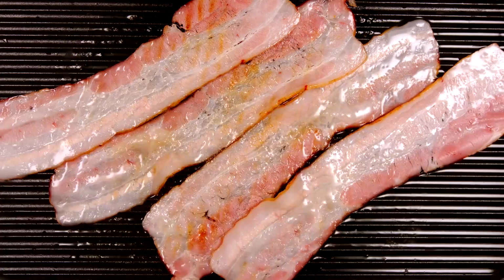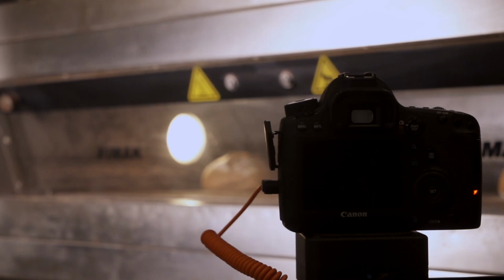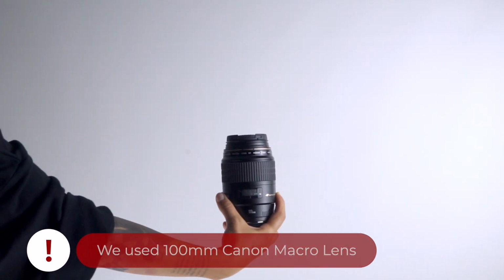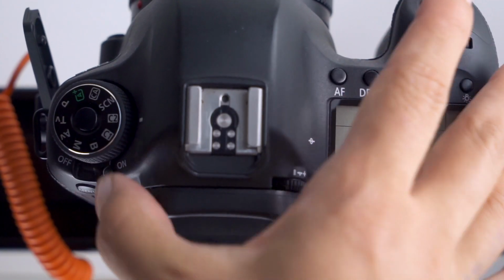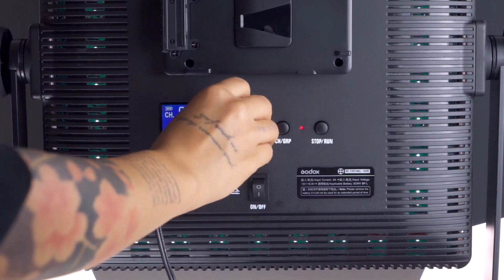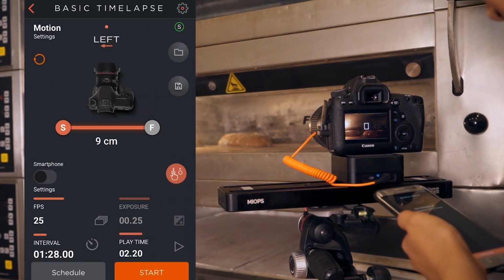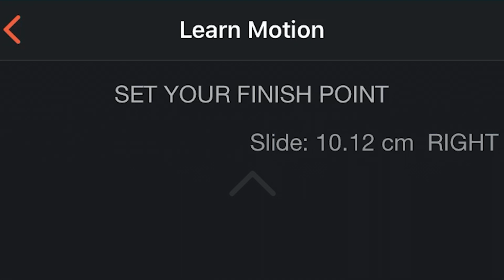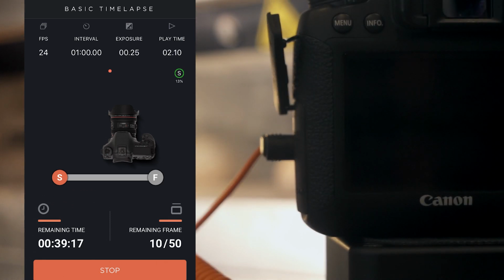How to Shoot a Stunning Food Timelapse Using MIOPS Capsule Slider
Welcome to our new How to Shoot Video Series where we will be covering a different photography technique each time! This week we are focusing on shooting a Food Timelapse with MIOPS Capsule Slider!